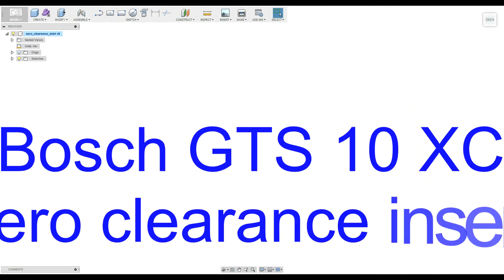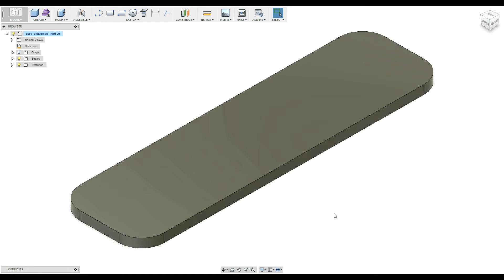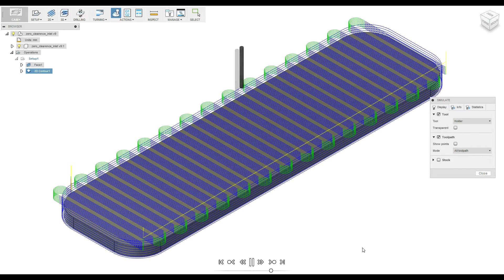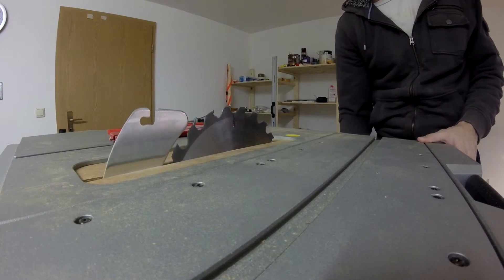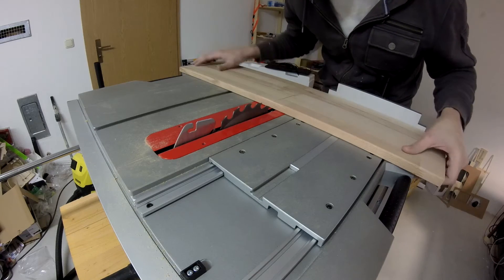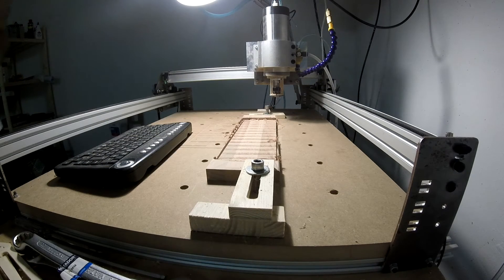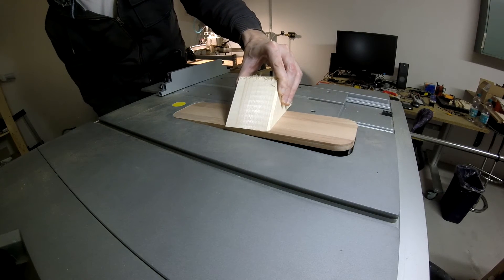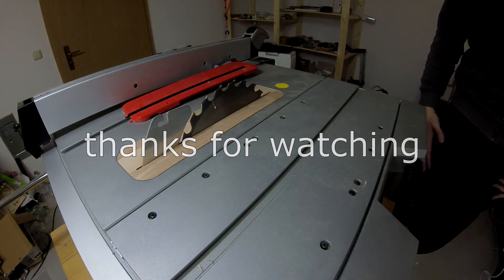Zero clearance insert for the Bosch GTS 10 XC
I'm using my CNC to build a zero clearance insert for my Bosch tablesaw.